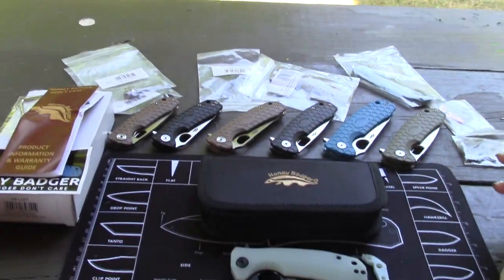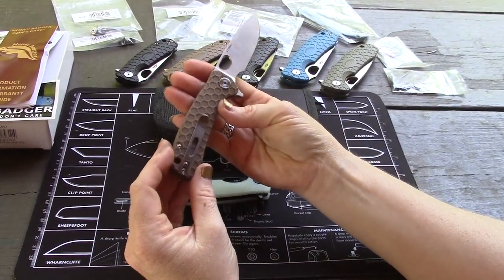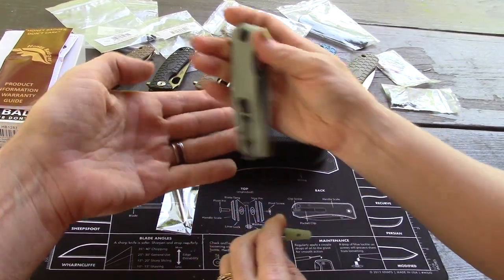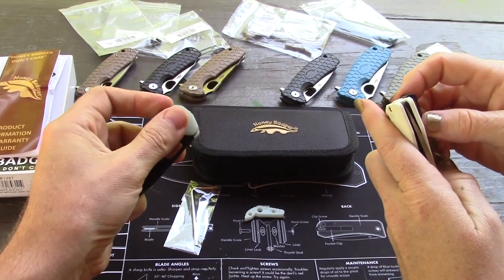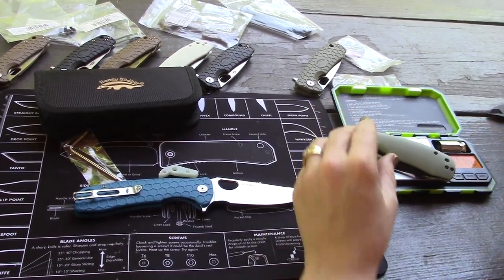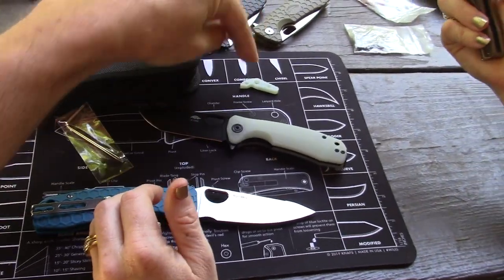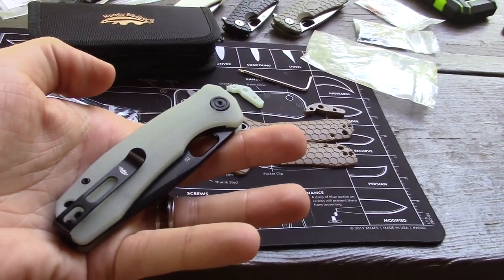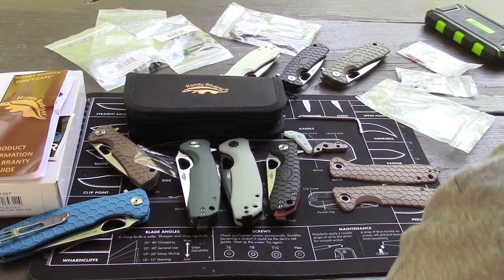Honey Badger BladeHQ Exclusive + Disassembly/Reassembly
Review of the BladeHQ Honey Badger exclusive Jade G10 Tanto blade in medium. Frankie also decides to do a quick scale swap!